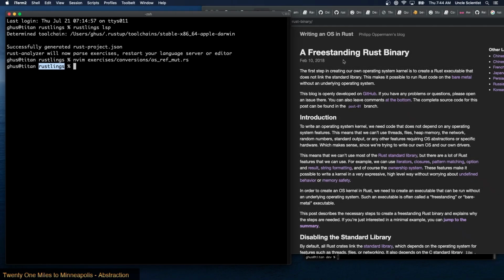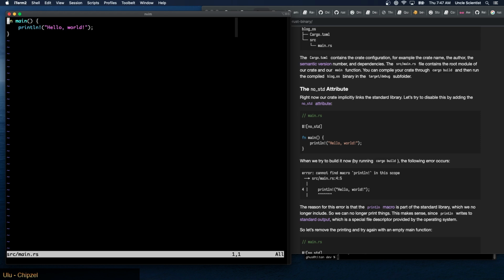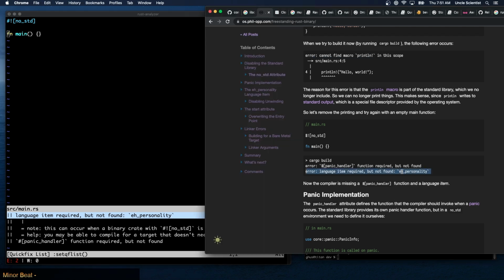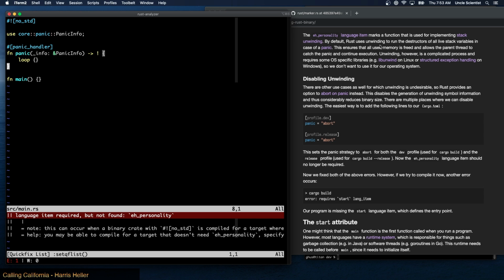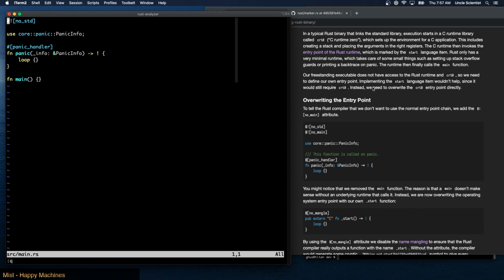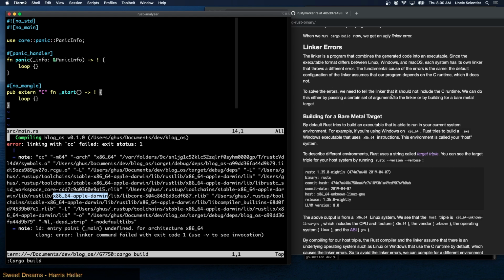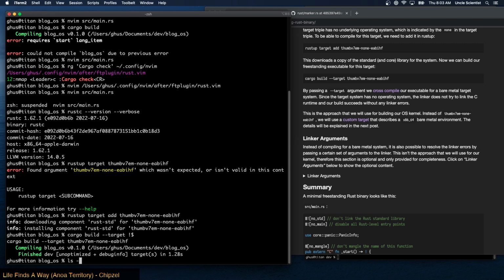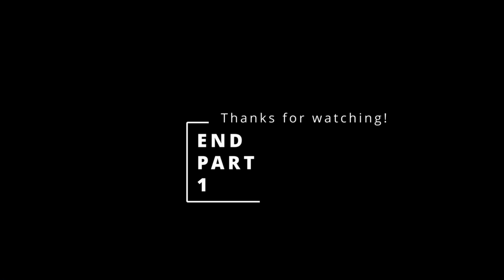Writing an OS in Rust - Part 1 - A Freestanding Rust Binary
This first video goes through the basics of creating a standalone (or "freestanding" to use the terminnoloy in the blog post) executable in Rust, eschewing the rust startup code, the libc requirement, and even the rust standard library.